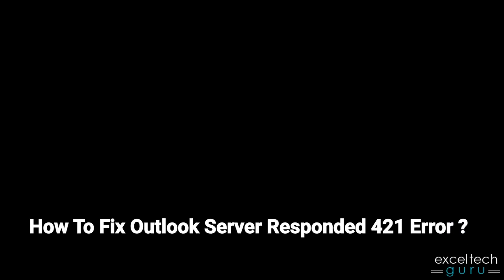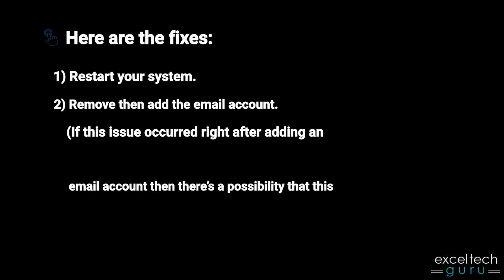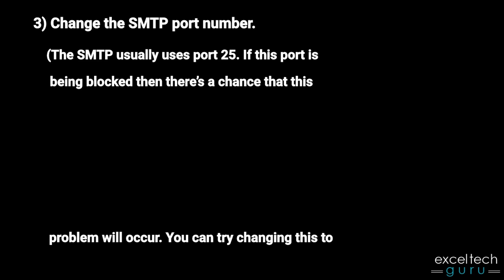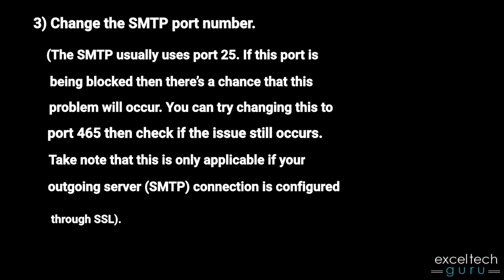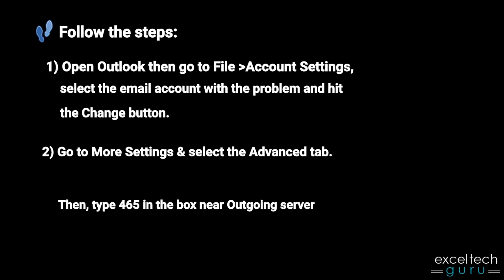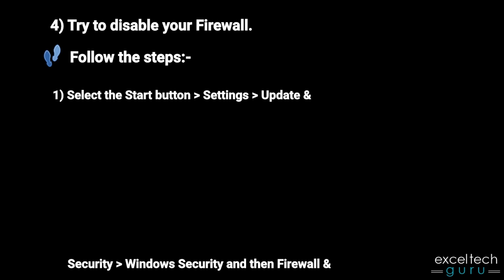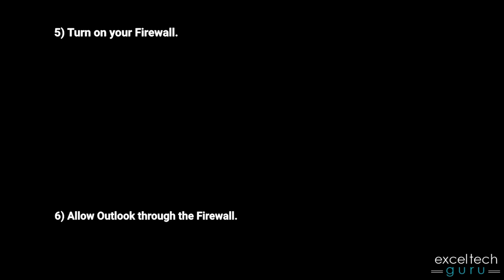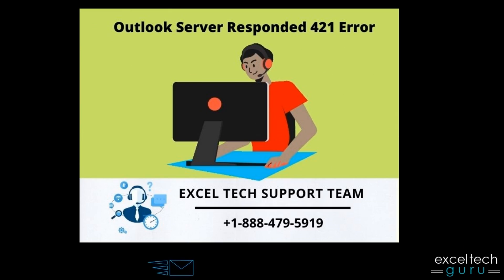How To Fix Outlook Server Responded 421 Error | Exceltechguru.com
Microsoft Outlook is a well-known and famous application used to store mails, send and receive them along with managing other various tasks through the platform like setting up calendars for meetings, managing contacts, appointments, information, notes, etc.

It is used for both personal and professional use as it does guarantee fast service and strong security. However, even though it is known for its impeccable service, things cannot always go a certain way.
How To Fix Outlook Server Responded 421 Error:
1.Try to re-install the outlook application
2.Go through the configuration settings
3.Re-add your email account
4.Check through your firewall connection